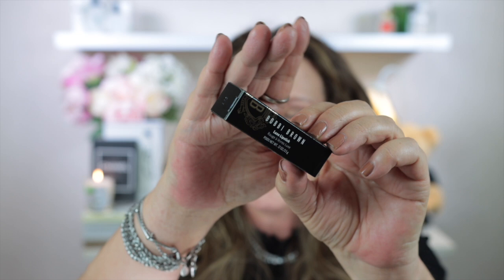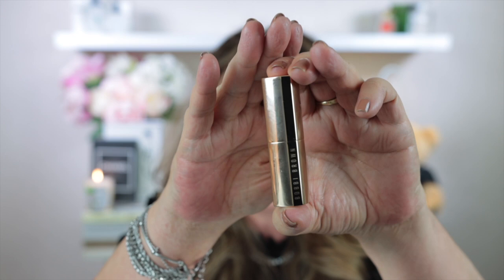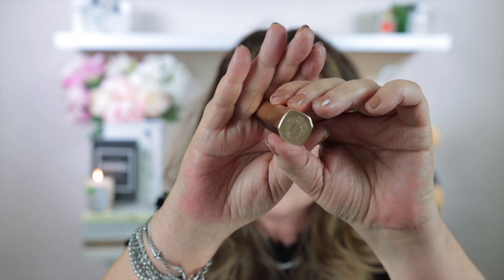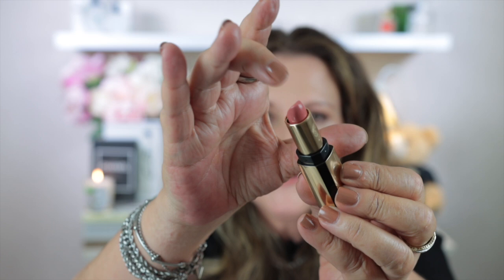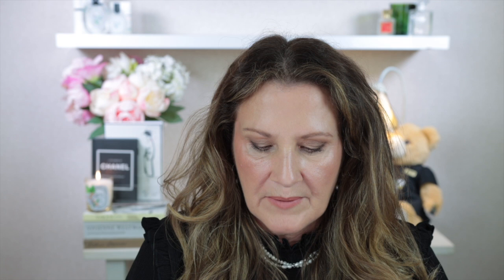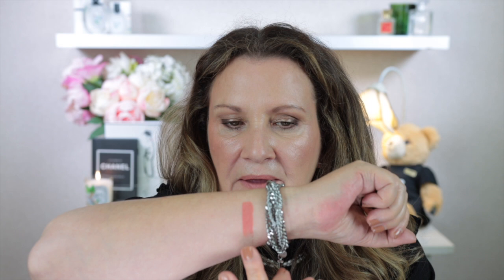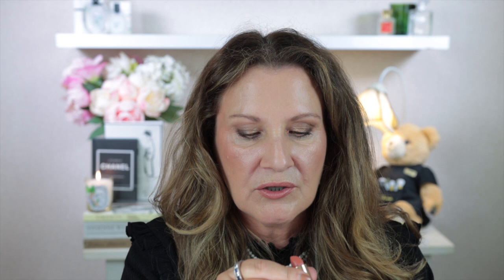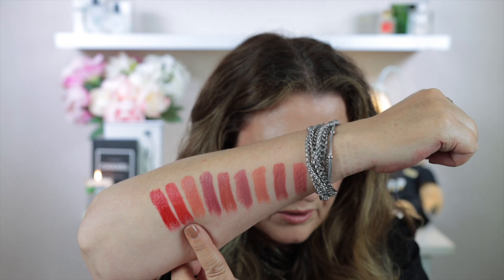NEW BOBBI BROWN LUXE LIPSTICKS | Swatches & Try-on | Nine Shades | Fall Makeup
Thank you for watching today's video, where I am swatching and trying on 9 of the new Bobbi Brown Luxe Lipsticks including the shades: Pink Buff, Almost Bare, Neutral Rose, Pink Nude, Afternoon Tea, Plaza Beach, Soft Berry, Tango and Parisian Red.

Bobbi Brown Luxe Lipsticks available here*:
Bobbi Brown

Hooded eyeshadow tutorial; makeup over 50; everyday makeup; foundation for oily skin

Makeup Used in Today's Video:

Bobbi Brown Vitamin Enriched Face Base for Primer:
Bobbi Brown USA
Saks:

Skin Long-Wear Weightless Foundation - 042 Beige:
Bobbi Brown USA

Bobbi Brown Skin Full Cover Concealer:
Bobbi Brown USA

Chanel  Longwear Eyebrow Pencil - Brun Clair 808:
Chanel (USA)

Benefit 24H Brow Setter:
Sephora USA

MAC Paint Pot - Soft Ochre:
Ulta Brown Bronzing Powder - Medium
Bobbi Brown (USA)

Bobbi Brown Real Nudes Eyeshadow Palette - Golden Nudes:
Bobbi Brown (USA)

Bobbi Brown Eyeliner - Chocolate Truffle:
Bobbi Brown (USA)

Bobbi Brown Smokey Eyes mascara:
Bobbi Brown USA

Bobbi Brown Blush Tawny:
Bobbi Brown USA

Bobbi Brown

Candle in My Video Background:
Diptyque:

Chanel Nail Polish

Mail:
Tirau 3442
Waikato
New Zealand
or